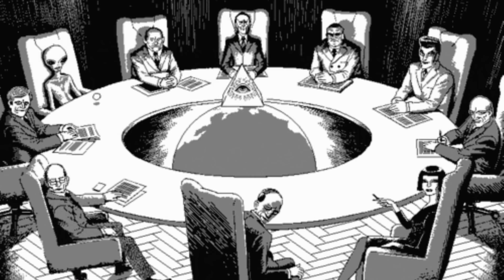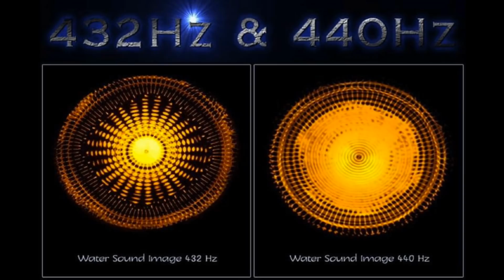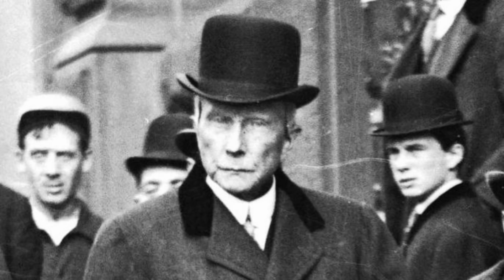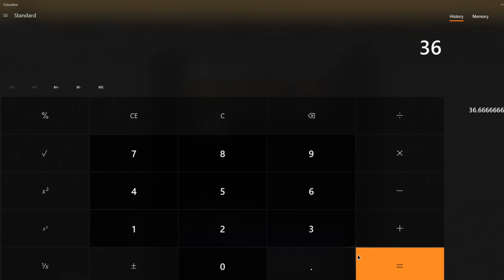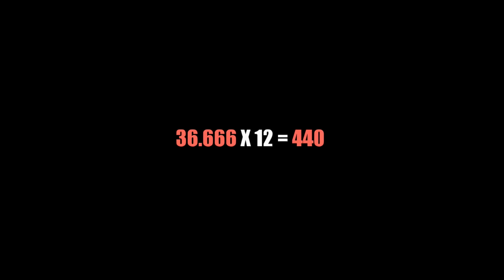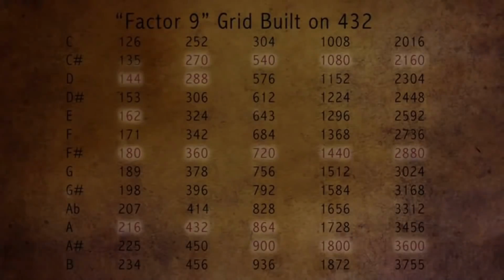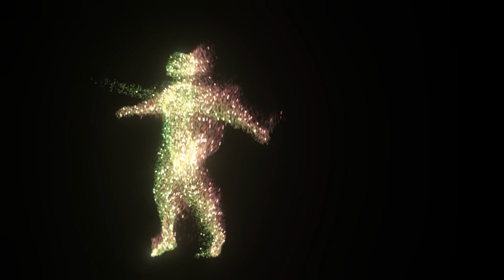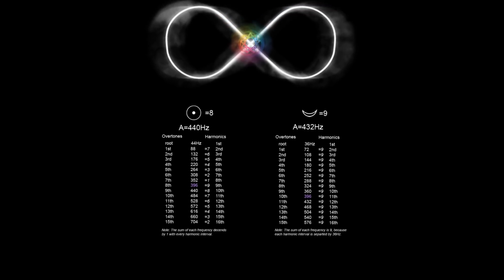Why Did Music Change From 432 Hz to 440 Hz?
What I'm about to reveal could transform your perception of music forever! Back in 1885, the Music Commission of the Italian Government mandated that all instruments and orchestras tune to a 440 Hz tuning fork, departing from the original 432 standard embraced in France and much of the globe. Fast forward to 1917, when the American Federation of Musicians jumped on board with the Italians, setting their pitch to 440 Hz just as the United States plunged into World War I. Then, in 1953, nations worldwide reached an agreement, solidifying this frequency as the ISO-16 reference for all musical instruments. Today, this tone standard reigns supreme globally, yet the reason behind its selection remains shrouded in mystery. Many passionately contest this standard, deeming the 440 Hz middle "A" as a violation of nature. Intriguingly, numerous clues suggest that 432 Hz might be a far more "natural" frequency for the true middle "A" (also known as Verdi's A), resonating with the pure math of nature and aligning with the patterns of the universe, vibrating in harmony with Phi and the Golden Ratio.

◉ Information on Spooky2 Resonance Frequency Generator Essential Kits can be found